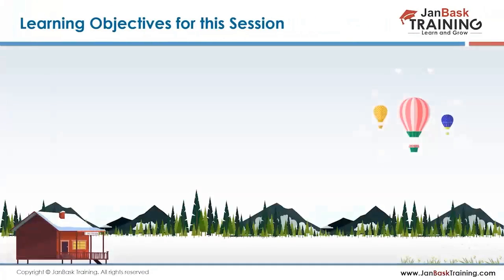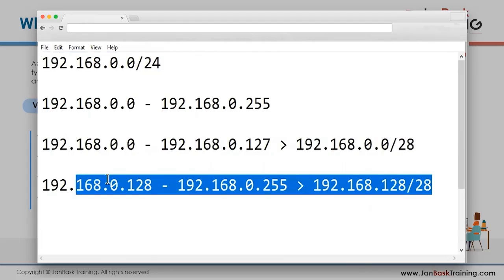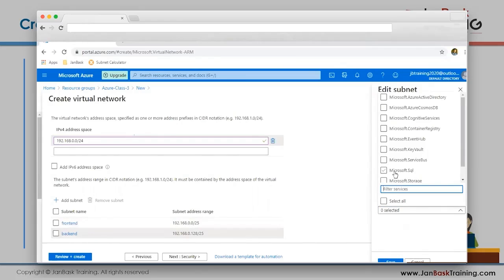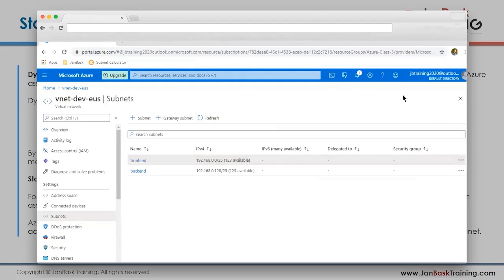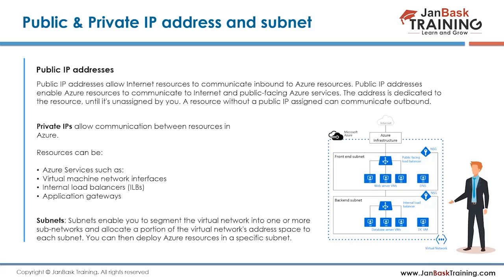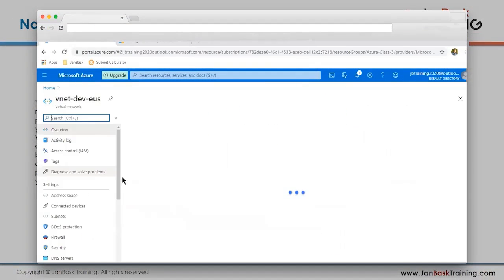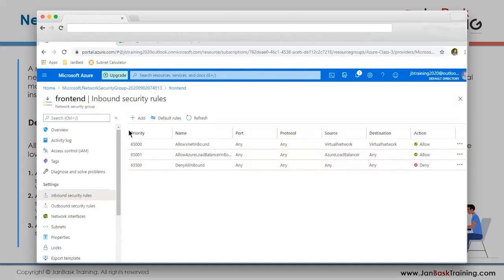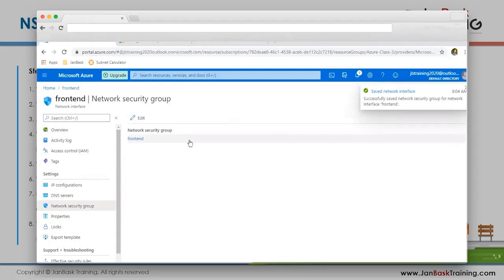How To Create A Virtual Machine In Azure | Azure Virtual Machine Tutorials | Learn Azure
In this video, we will be looking into what is Azure, what is Azure virtual machine, benefits of Azure virtual machine and Azure virtual machine components. We will also do a demo where we first create a virtual machine and connect it, then create a web server and modify it and launch this web server. The Azure virtual machine is one of the wide range of services that Azure offers to create your instance. Each virtual machine provides its own virtual hardware including CPUs, memory, hard drives, network interfaces, and other devices. Azure Virtual Machine offers the flexibility of virtualization without buying and maintaining the physical hardware that runs it.